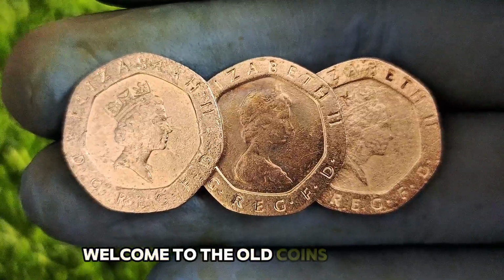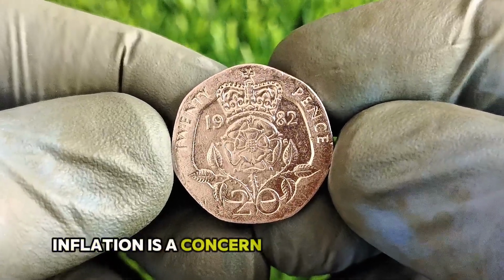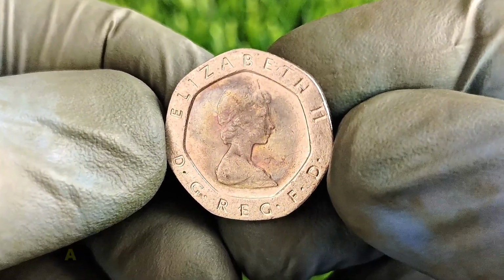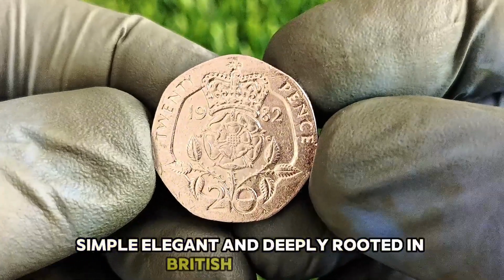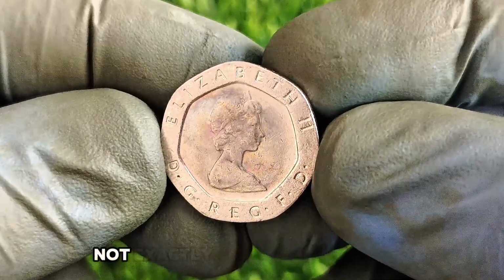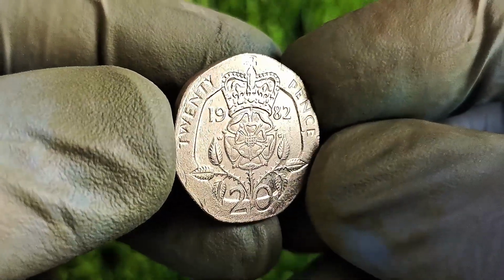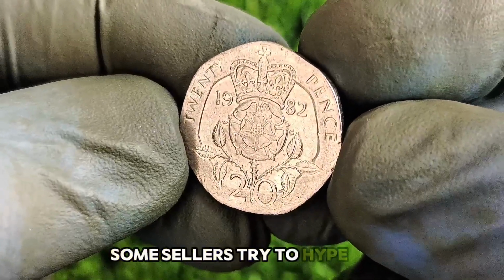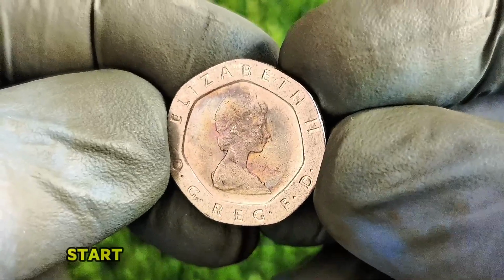Million Dollar Coin! Top 3 Most Expensive UK 20 Pence Coin Worth Millions! Rare & Valuable Coins!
Did you know that the very first UK 20 pence coin, minted in 1982, holds more than just face value? In this fascinating video, we explore the origin, design secrets, and hidden value of the 1982 UK 20p coin. From its unique seven-sided shape to its historical significance, this coin is a must-know for collectors and history lovers alike. Whether you're new to coin collecting or a seasoned numismatist, this video will show you why this small coin still sparks big interest. Don’t miss out on discovering if you have a little treasure hiding in your change!

🔍 Learn the history
💰 Understand the value
👑 Explore royal design details
📈 Find out what makes it collectible
🪙 Dive into the legacy of UK coinage